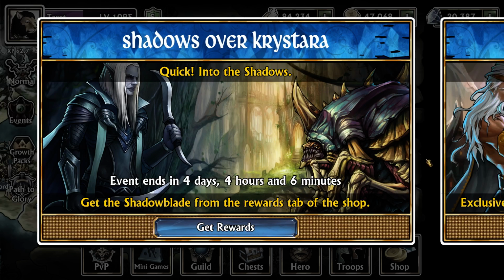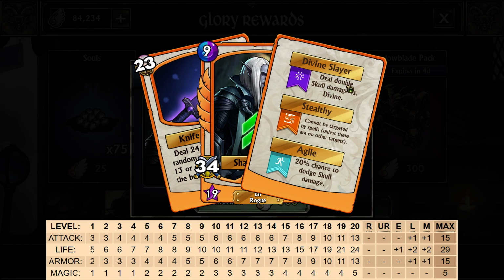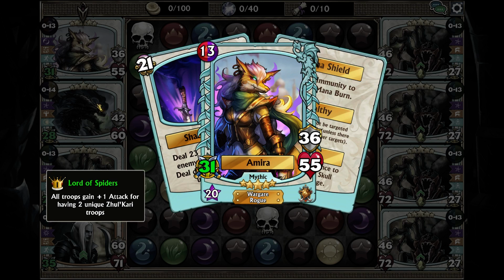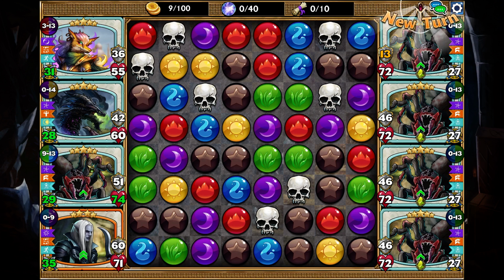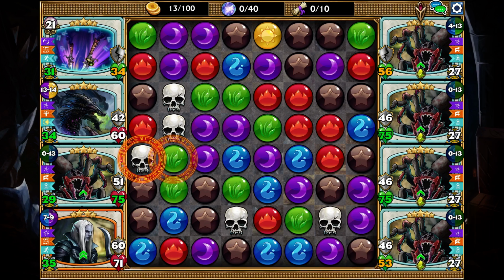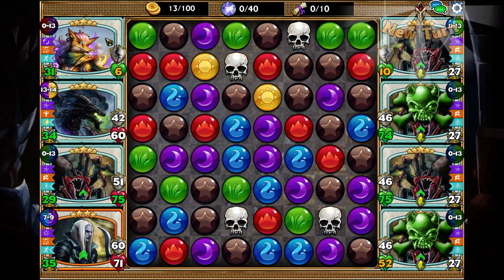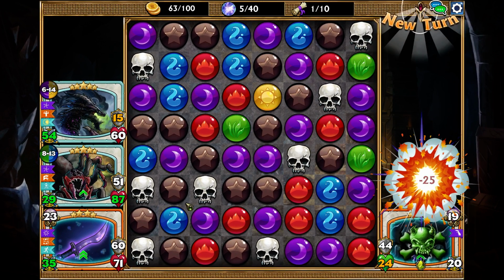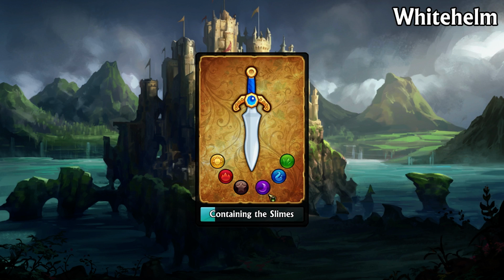Gems of War: Shadows Over Krystara Event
Hello everyone! Today I go over the new troop of Shadowblade and some teams with him.